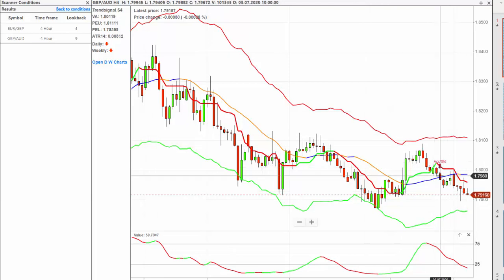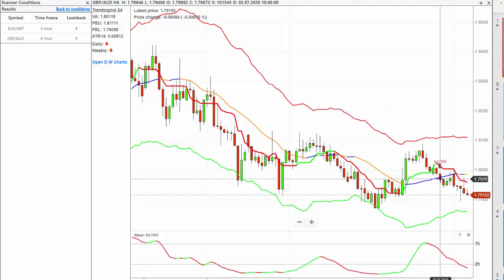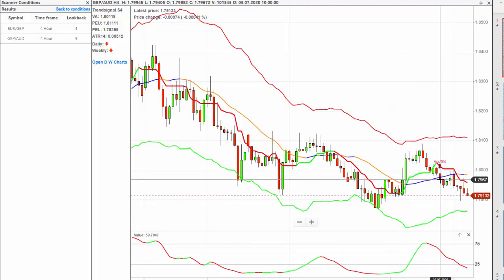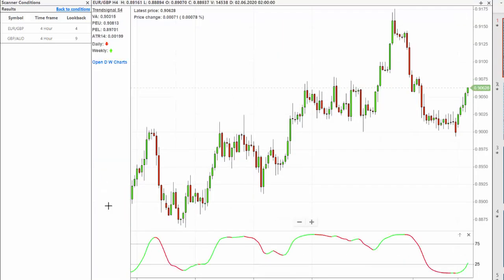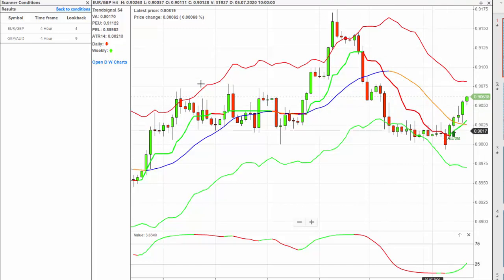A quick 70 pips profit from these 2 S4 trades in EURGBP and GBPAUD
The GBP is the real mover at the moment. And these 2 foundation strategy trades picked up some excellent winning pips for our new traders. Approximately 20 pips profit on the Buy signal on EURGBP and 50 pips profit on the Short signal on GBPAUD.